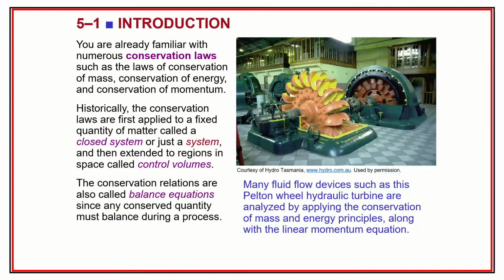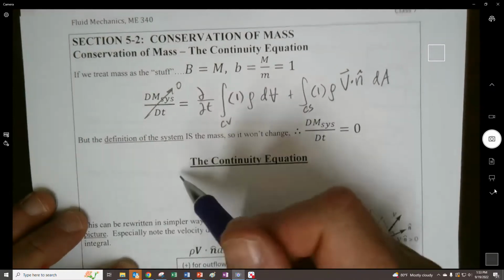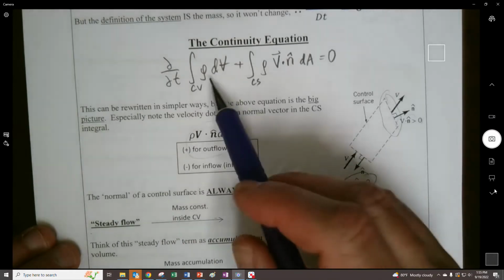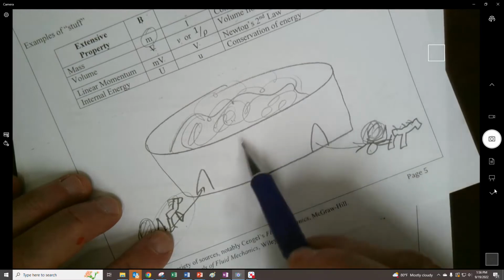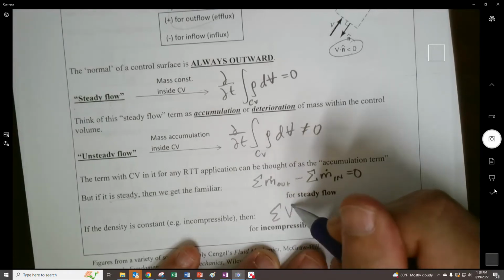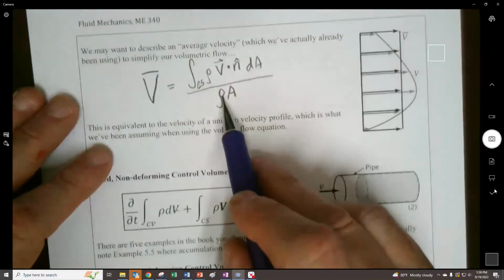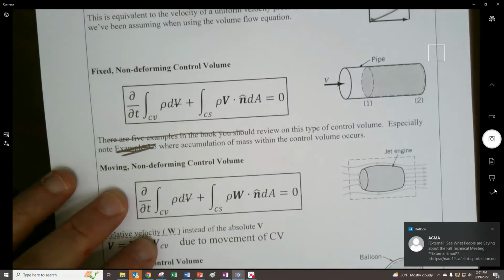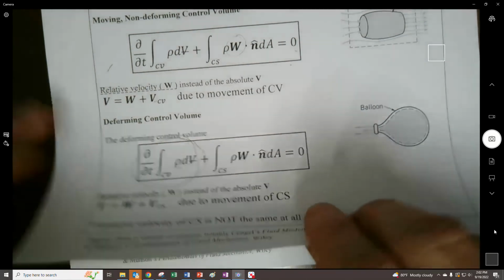F22 ME340 Fluid Mechanics Class 7 Video 3: RTT Applied to Mass